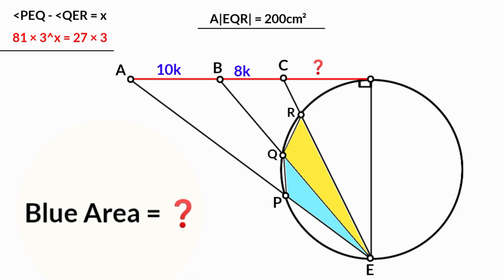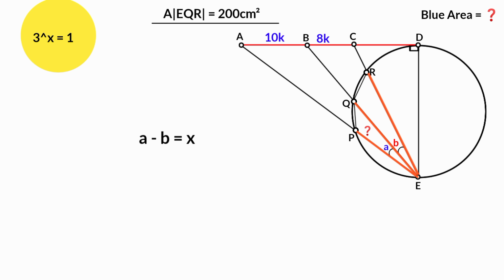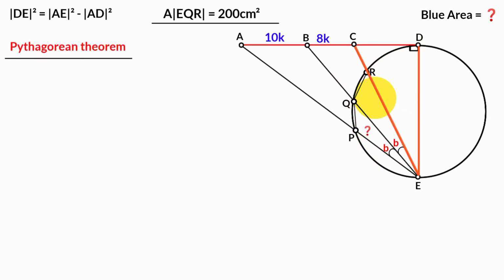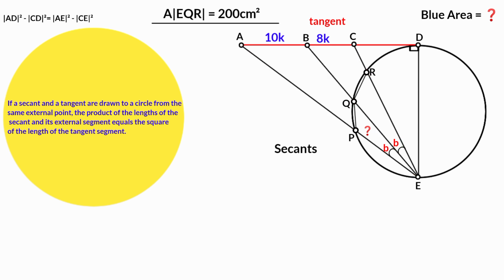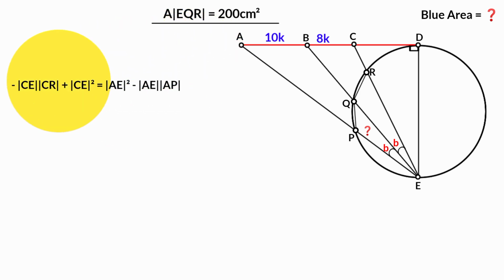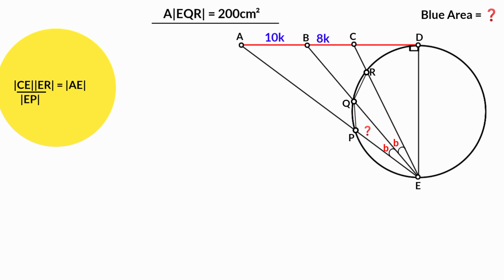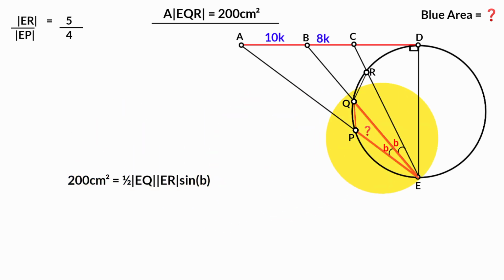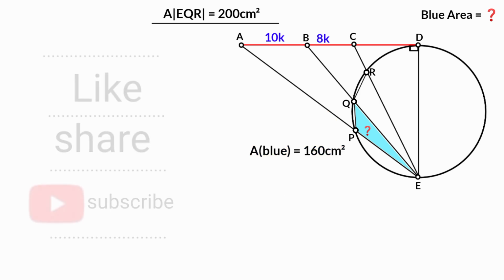Can you find area of the Blue triangle? | (Fun Geometry Problem)